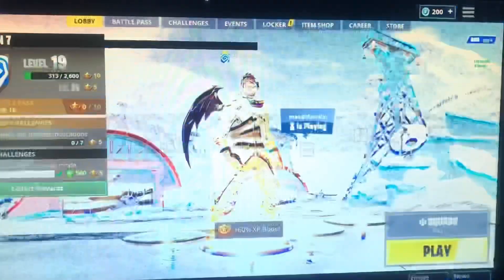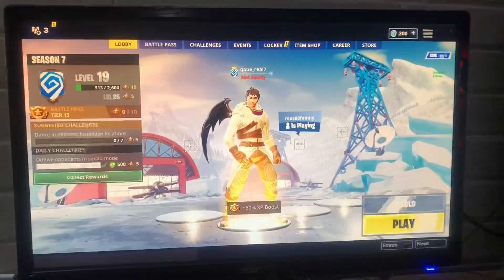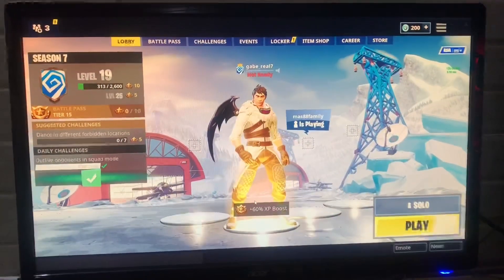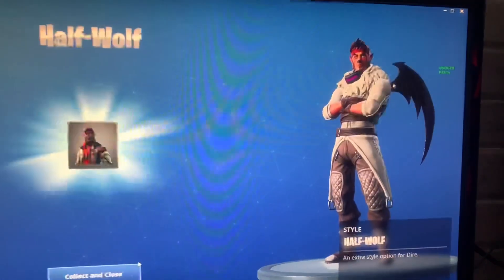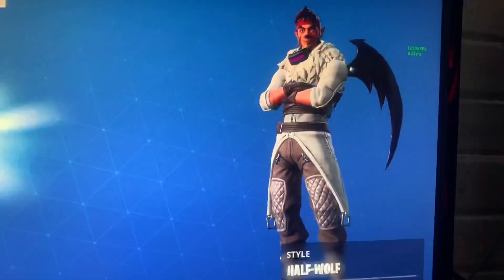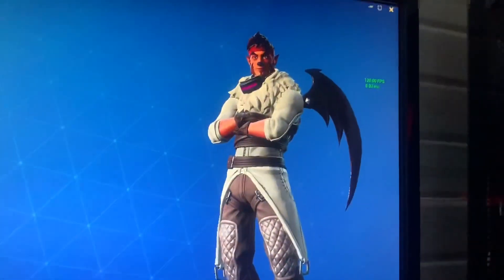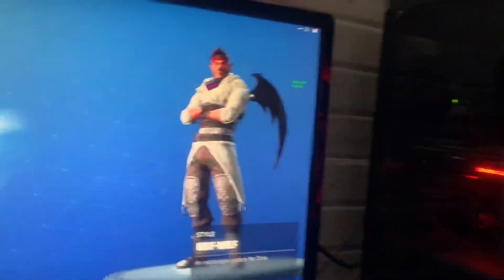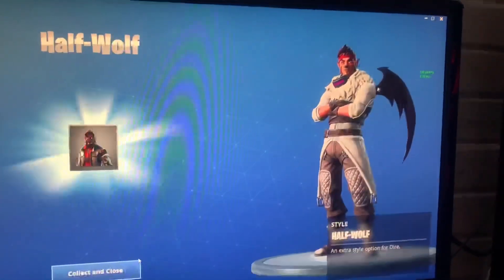HOW TO COMBINE TWO SKINS IN FORTNITE (GLITCH) *trailer*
Hey guys make sure to subscribe to my channel to stay updated about this new glitch that i just discovered where in you could combine two different skins in fortnite and make them into one.